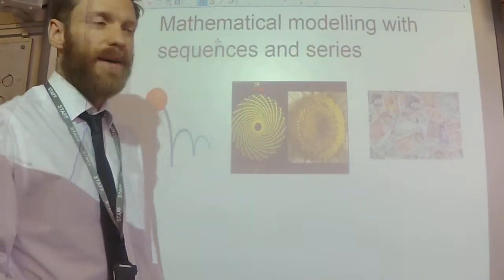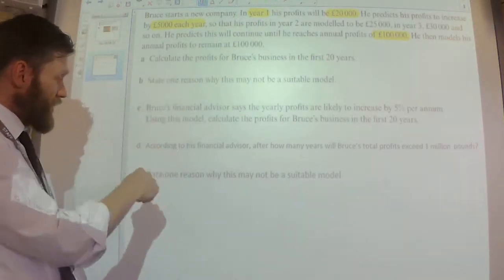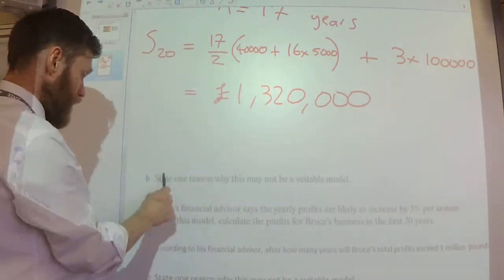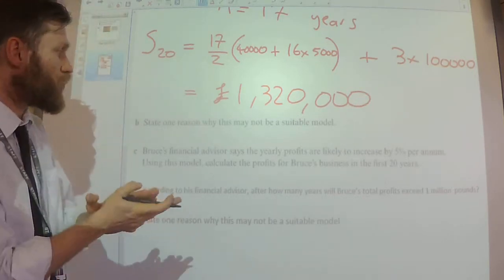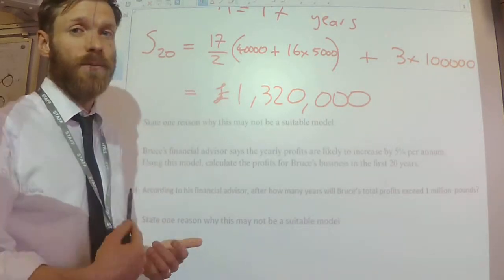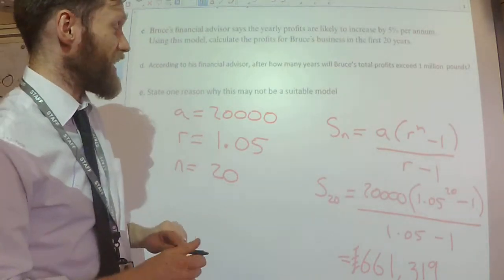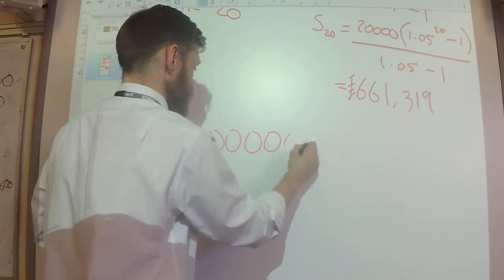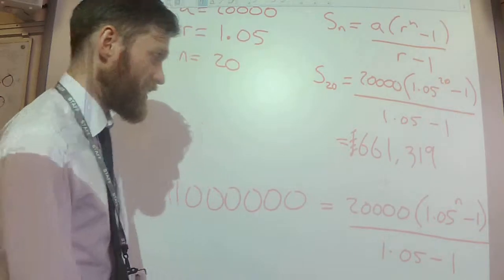Video 4 Mathematical modelling with sequences and series